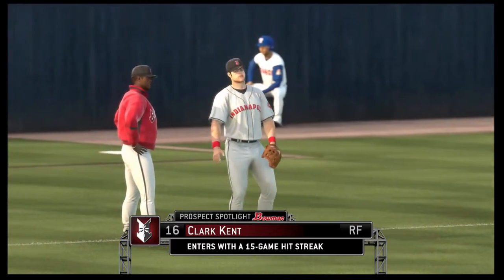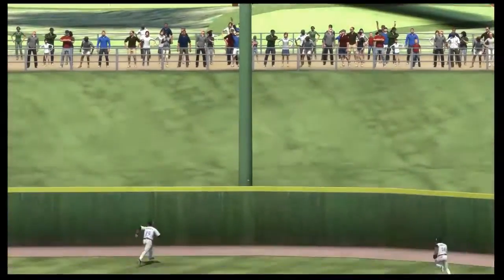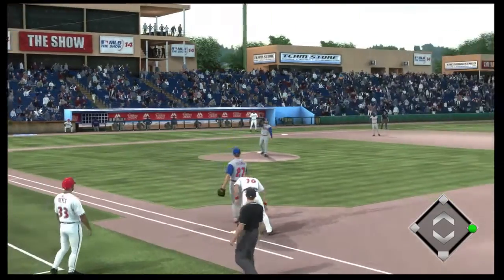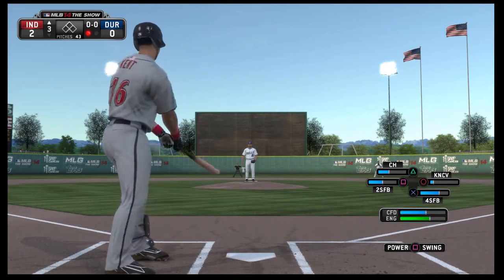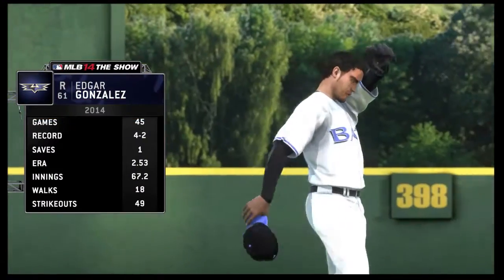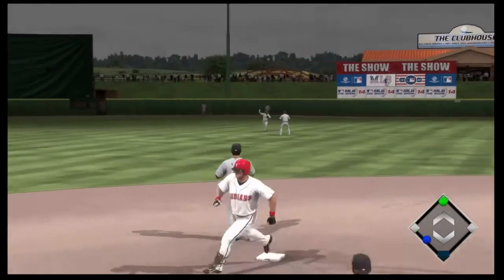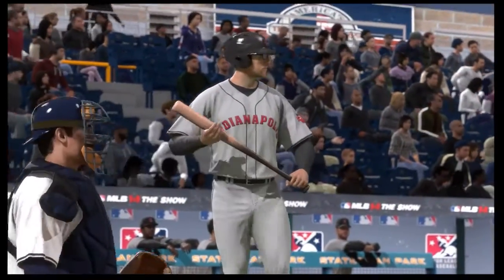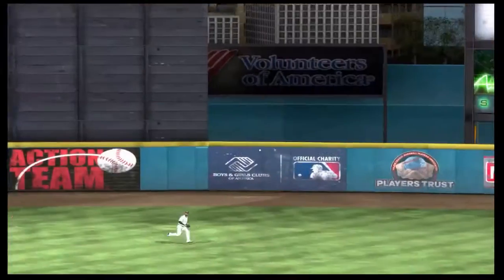MLB 14 The Show RTTS Highlights 3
More highlights from my RTTS career. Some of the later highlights are from earlier in the Triple A season. I had a few issues finding the right order for them in Sharefactory.